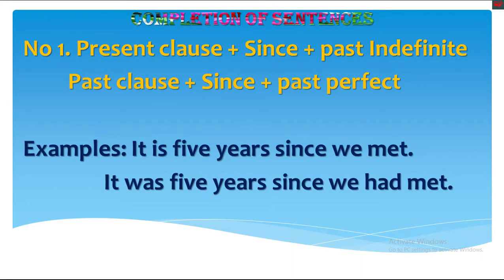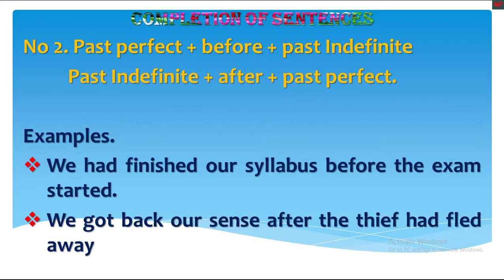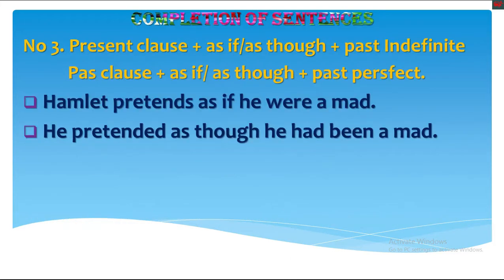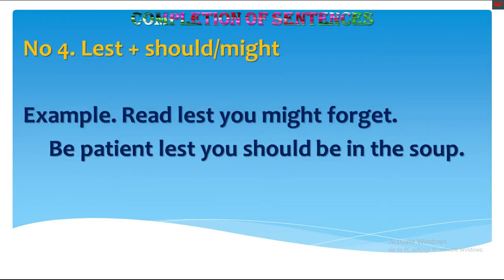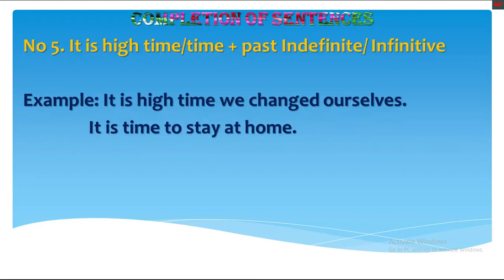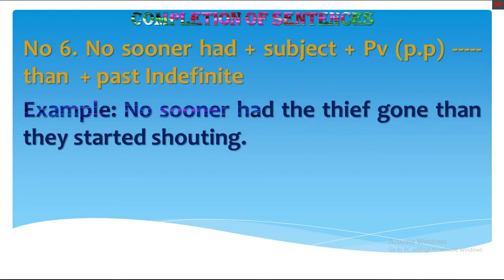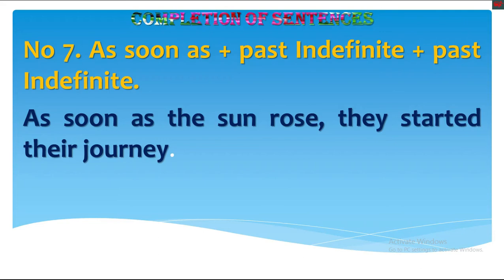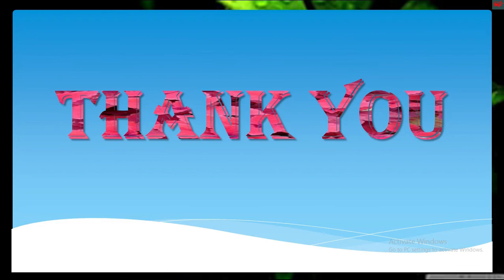iX Completion of Sentences by ATH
By Atiq Hossain